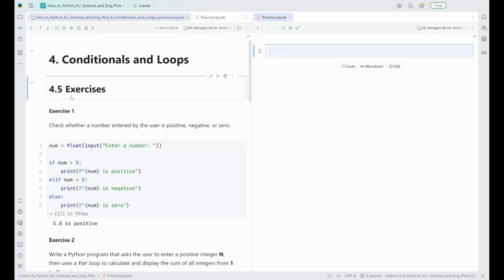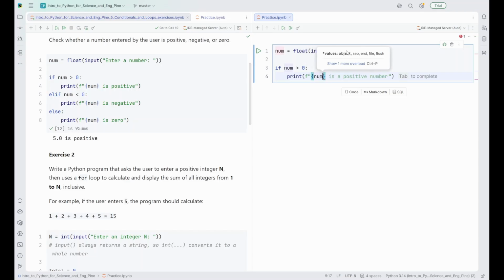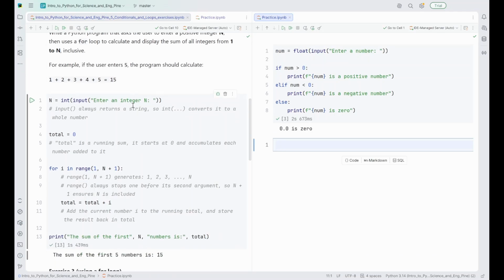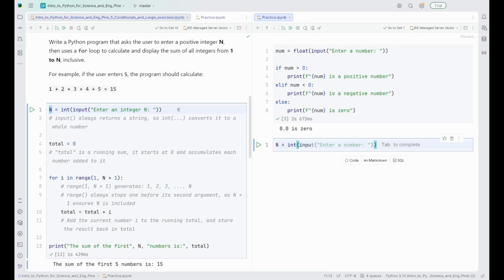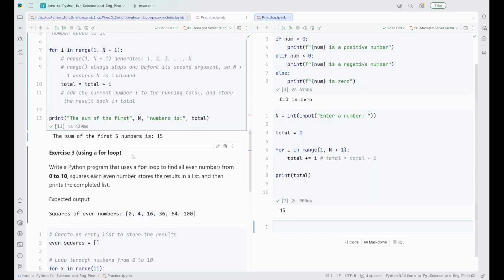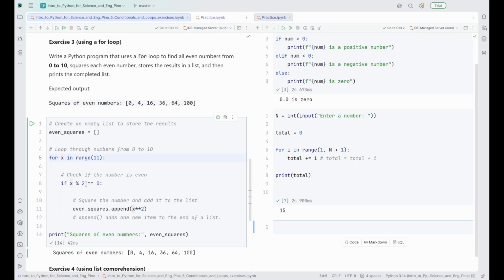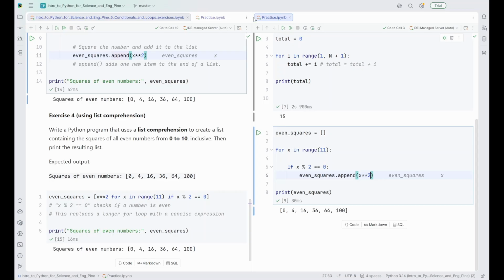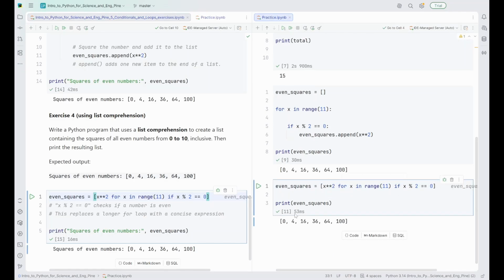Practice Python: 4 Conditionals and Loops Exercises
Conditionals and Loops Exercises to consolidade what you learned on the last video.

0:00: Exercise 1
3:03: Exercise 2
7:38: Exercise 3
10:35: Exercise 4